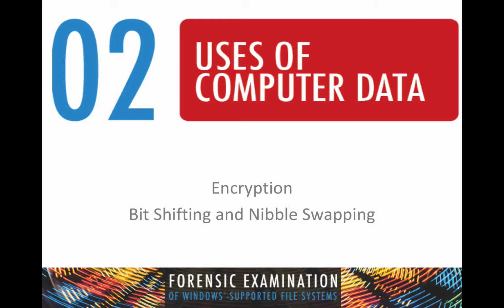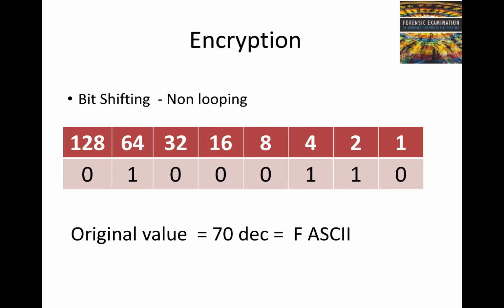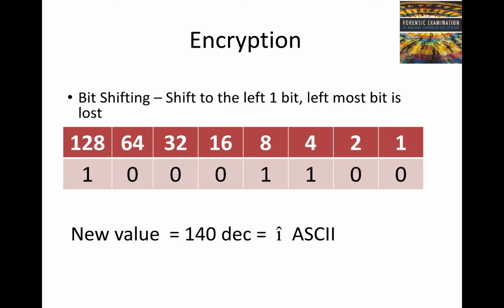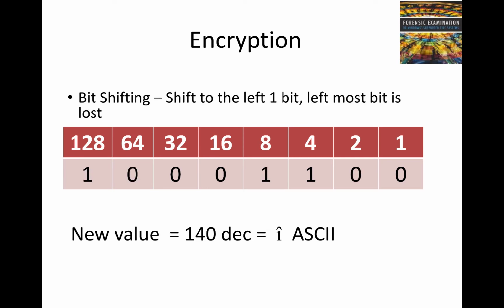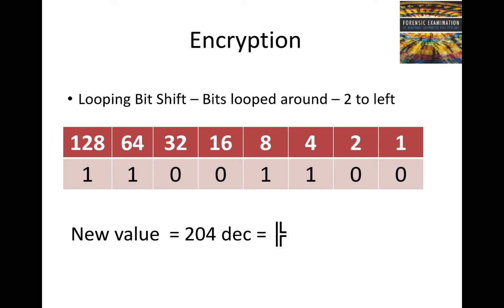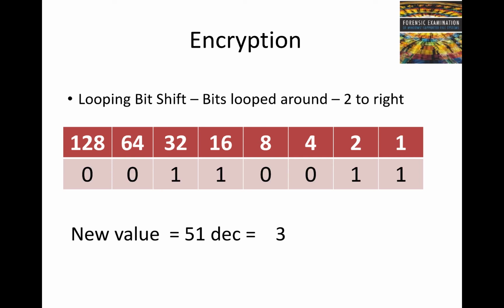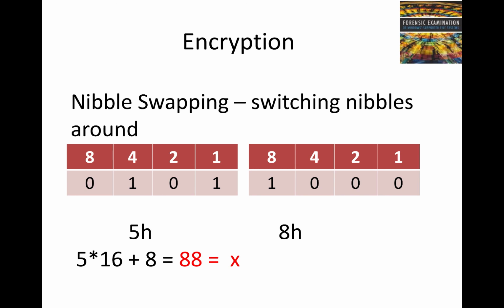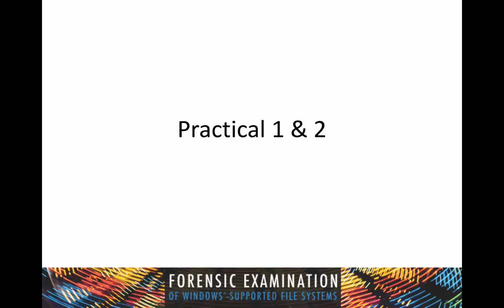Chapter 2 Section 1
FEWSFS Chapter Section 1